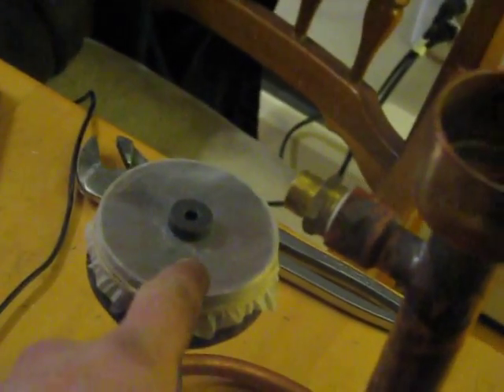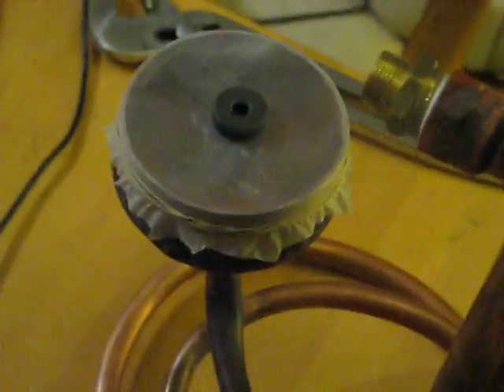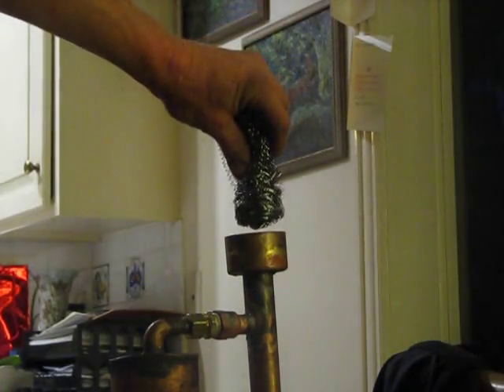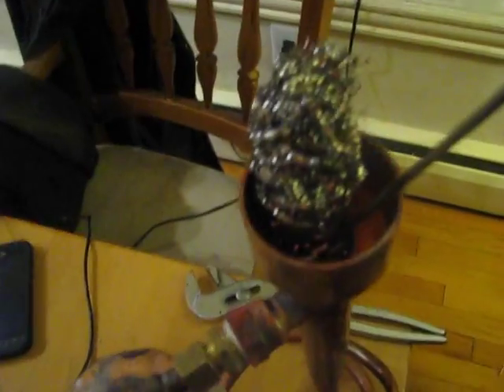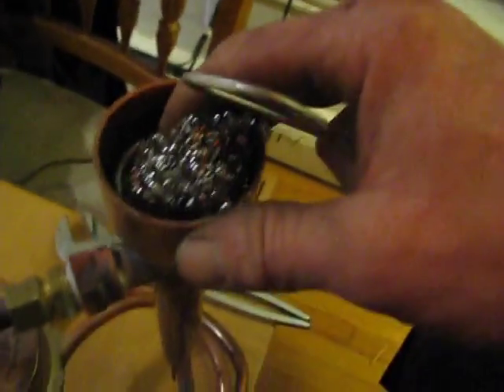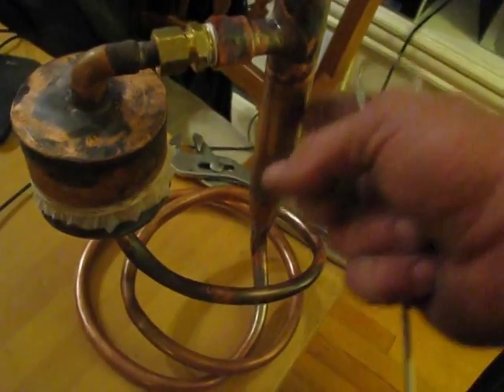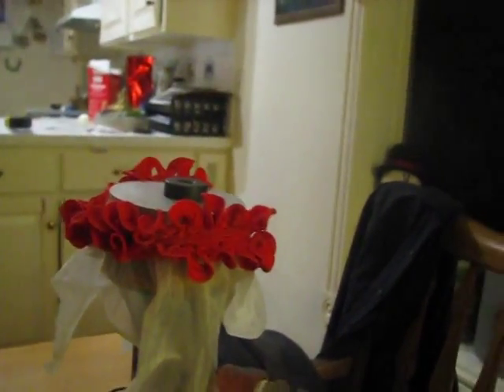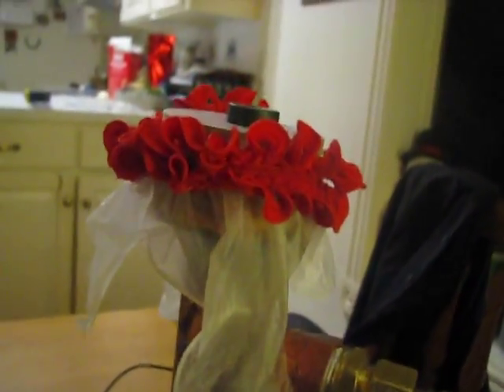Thermal acoustic engine 2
more on the build and experiment process.